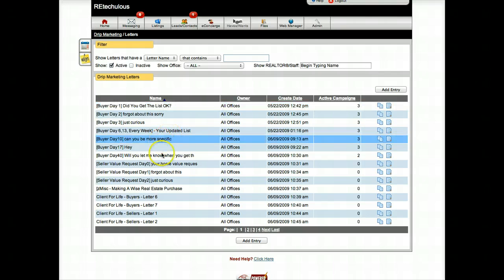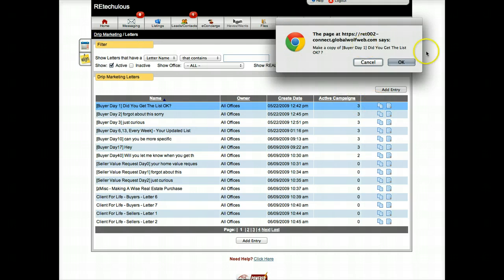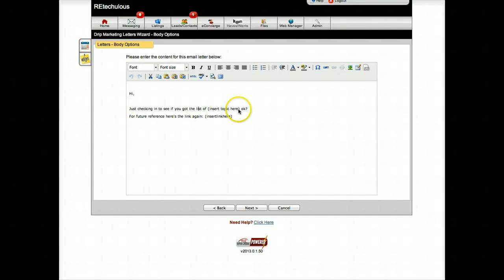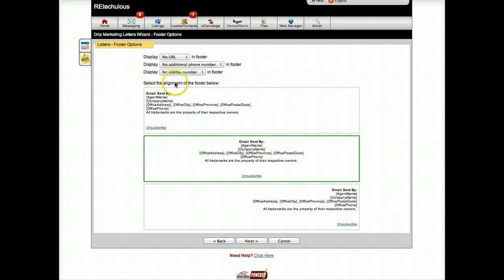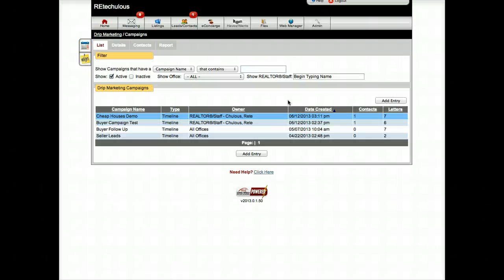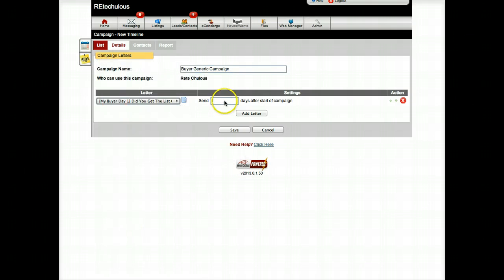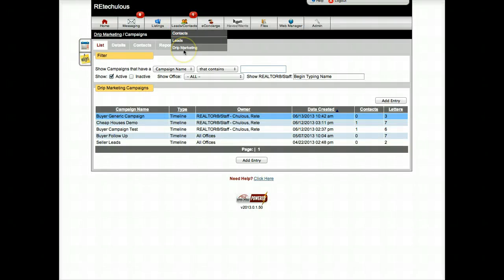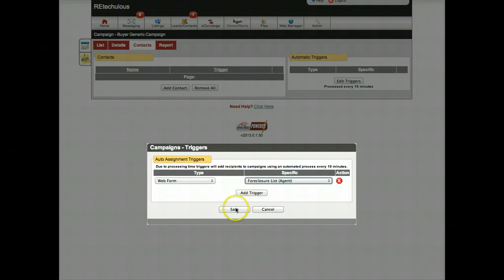Real Estate Drip Campaign Setup